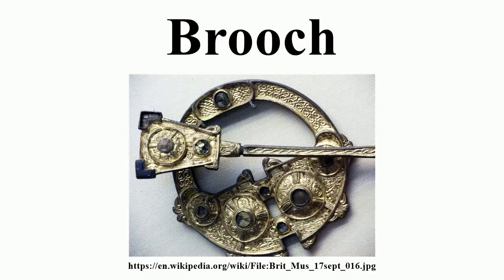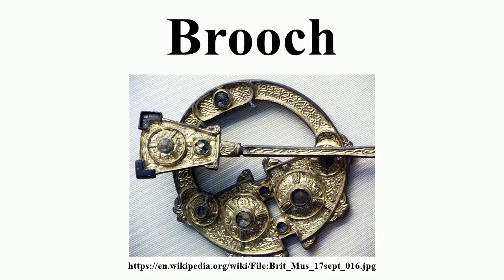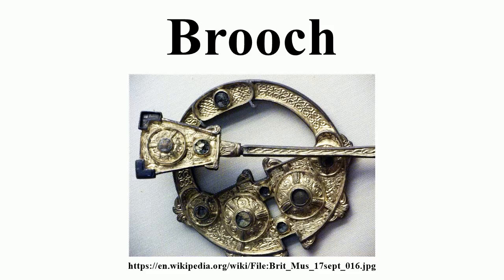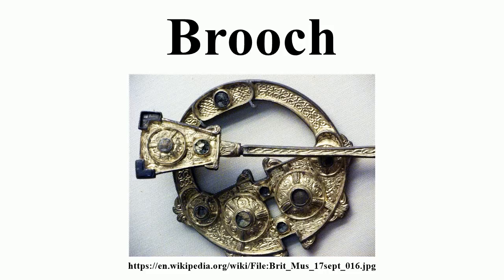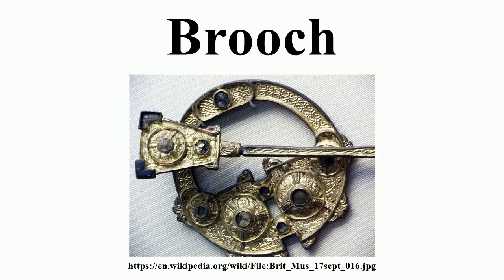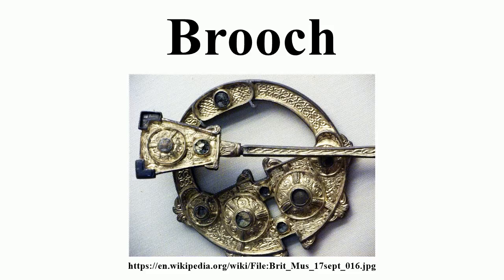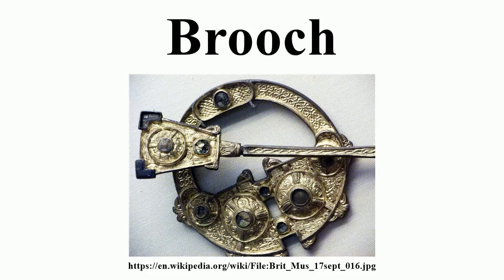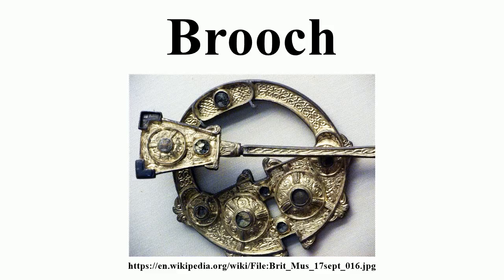Brooch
Image-Copyright-Info
Author-Info:   Johnbod

Image-Copyright-Info